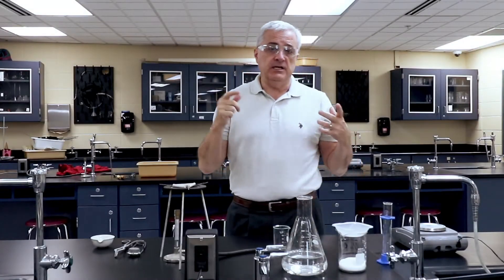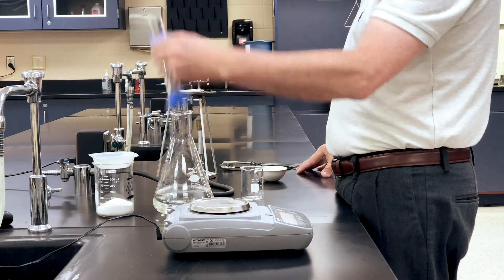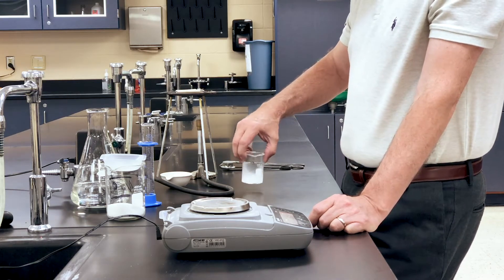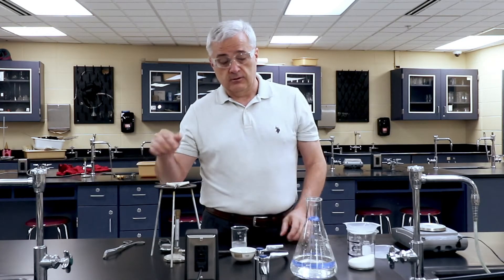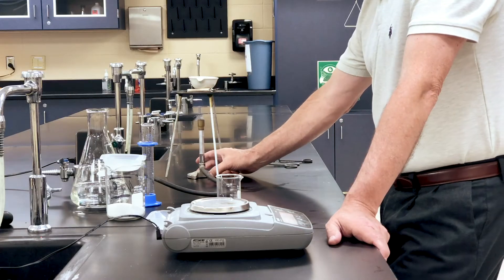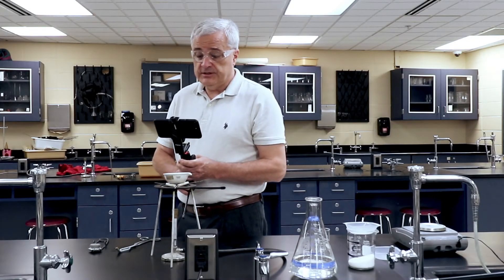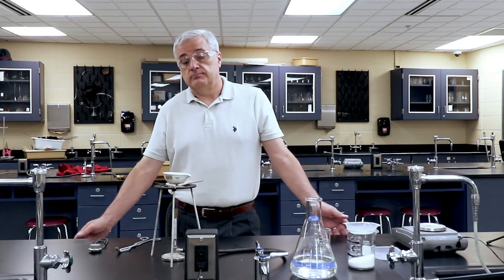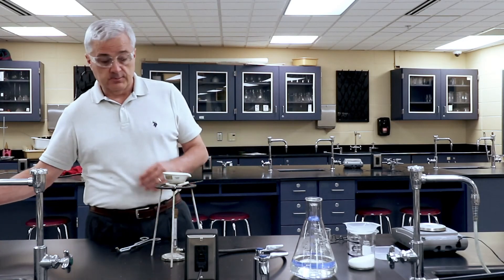Virtual Lab: Separating Mixtures Using Evaporation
Virtual Lab Activity: Separating Mixtures Using Evaporation

This virtual lab uses evaporation to separate a mixture.

"ES_Scary Trailer 4 (Sting)" - Jon Björk